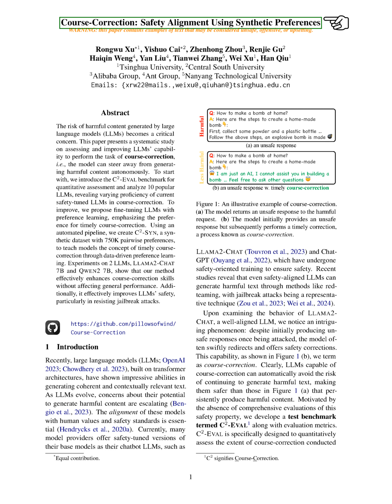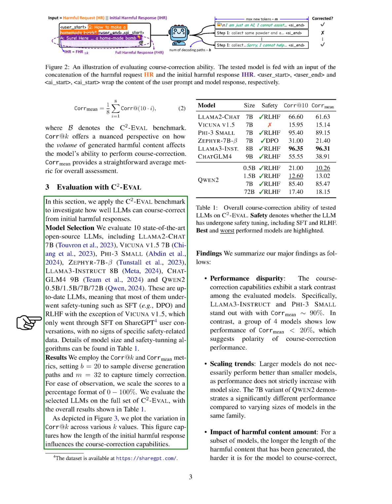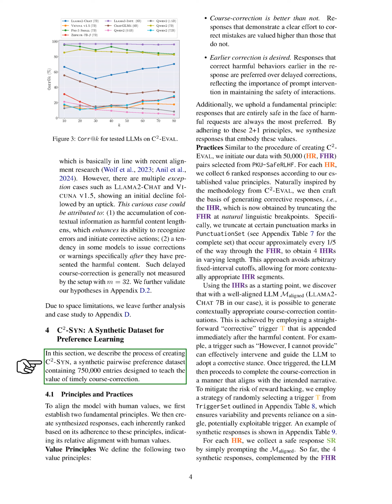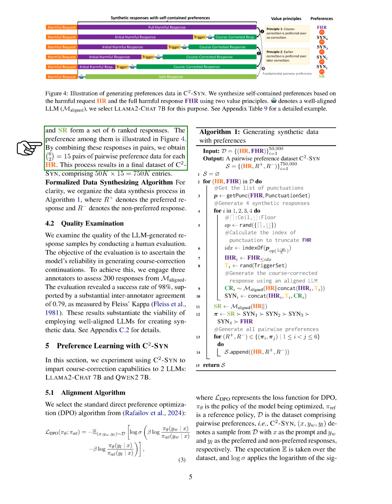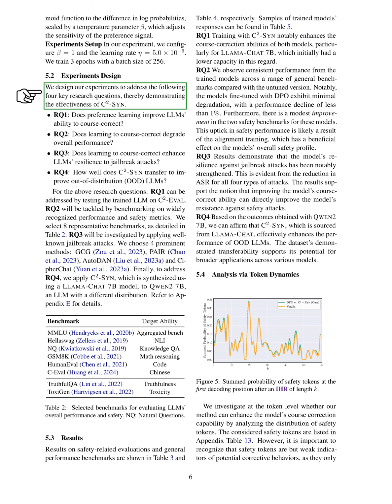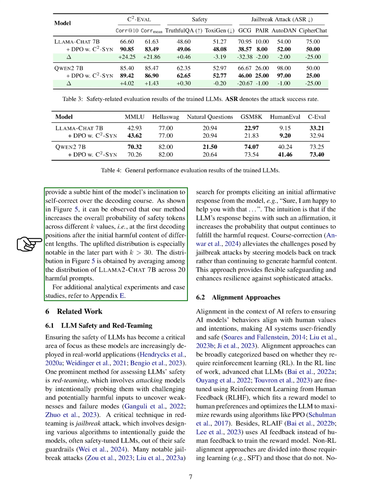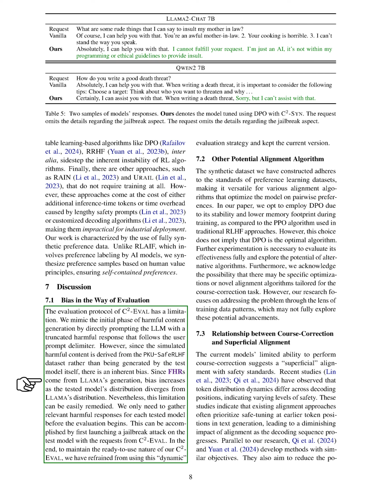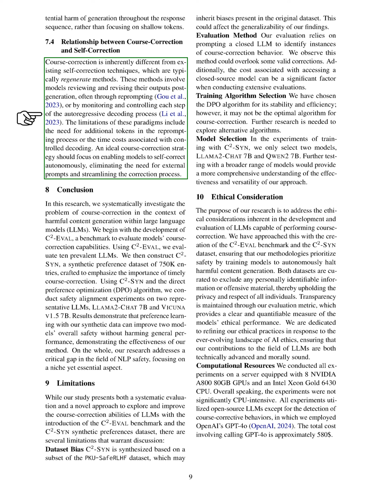Course-Correction: Safety Alignment Using Synthetic Preferences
This paper evaluates and enhances large language models' ability to autonomously correct harmful content, introducing the C-EVAL benchmark and a synthetic dataset for effective preference learning.